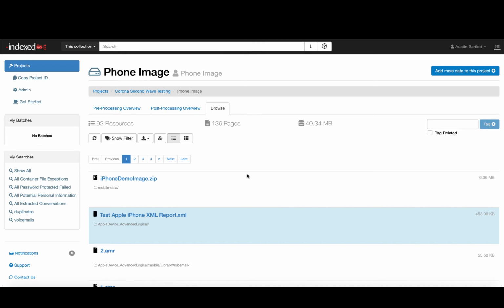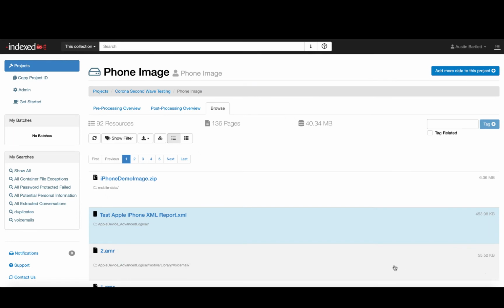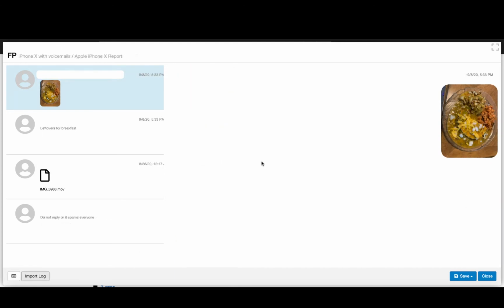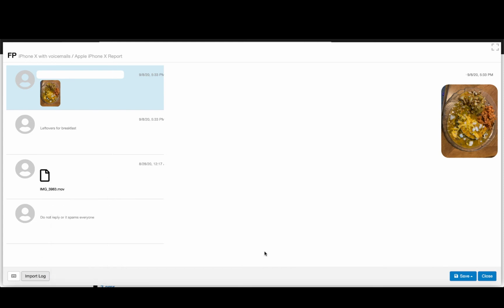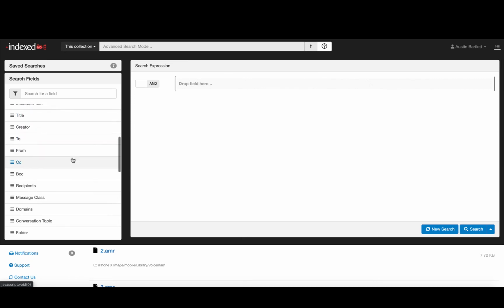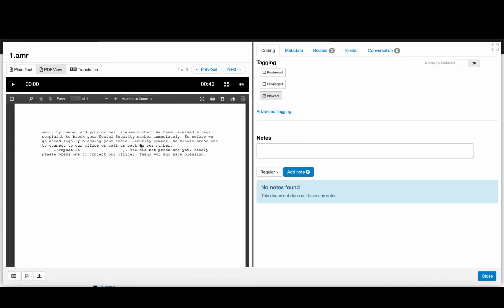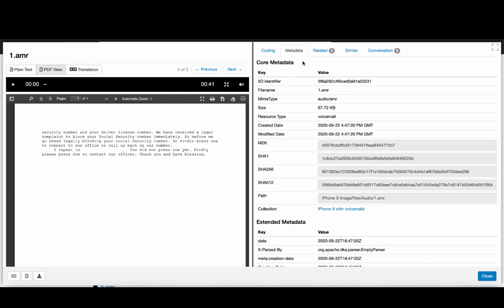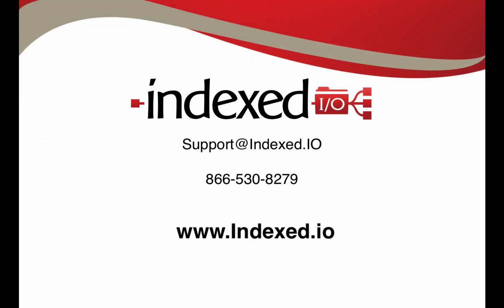10-22-20 Release Video